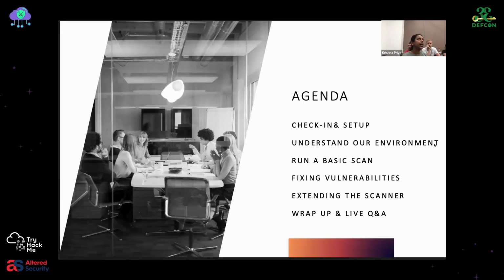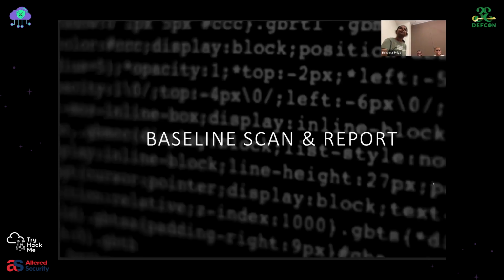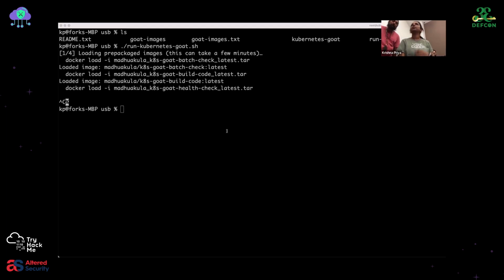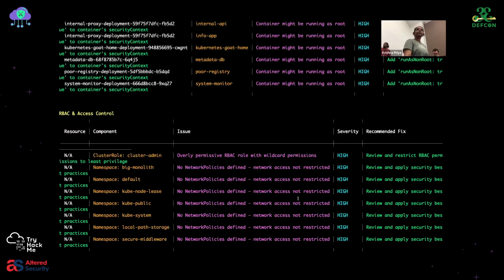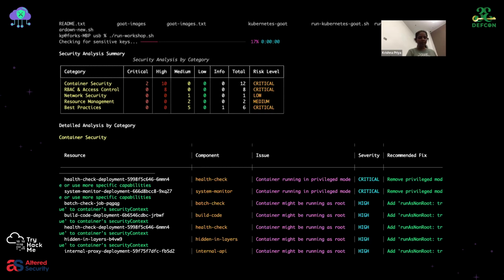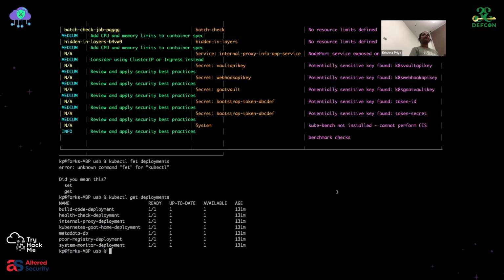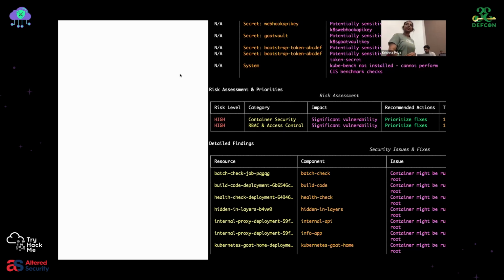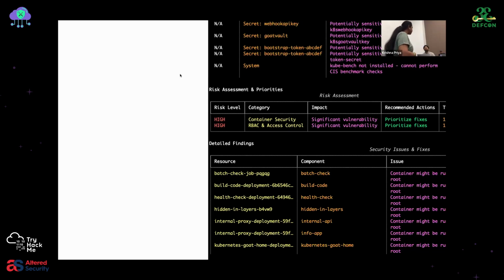Kubernetes Security Scanner - Krishna Priya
Abstract:

Modern clusters are a moving target: new images ship hourly, nodes drift from their golden state, and runtime threats appear without warning. Kubernetes Security Scanner gives you one keyboard shortcut to see it all—and this hands‑on workshop teaches you how.

The tool runs a full‑stack inspection in minutes and organizes findings into five actionable domains:

Cluster Setup & Hardening – benchmarks every control‑plane and node flag against CIS, highlights risky admission‑controller and RBAC settings, and maps network‑policy blind spots.

System Hardening – validates kernel parameters, kubelet options, container‑runtime and gVisor profiles to keep the host layer sealed tight.

Microservice Vulnerability Reduction – enforces least‑privilege at pod and container level by checking security contexts, resource limits, disruption budgets, and secrets hygiene.

Supply‑Chain Security – blocks bad code before it ships by verifying image signatures and SBOMs, scanning for CVEs and license red flags, and flagging stale or untrusted artifacts.

Runtime Security – confirms audit‑policy coverage, validates Falco rules and alert paths, and streams suspicious events so you can react in real time.

Attendees will deploy the scanner against a vulnerable “Kubernetes Goat” cluster, interpret it's  reports, and remediate high‑impact issues live. By the end of the session you’ll leave with a repeatable workflow that delivers prescriptive, line‑item fixes from cluster creation through day‑2 operations—no guesswork, just secure‑by‑design Kubernetes.

Outline:
0) Bootstrap & Check‑in — 10 min
    • Clone kubernetes‑goat repo, run setup script, verify cluster, install scanner.
1) Kick‑off & Threat Lens — 10 min
    • Overview of K8s attack paths and how the scanner covers CIS, supply‑chain, and runtime checks.
2) Baseline Scan & Report Walk‑through — 20 min
    • Run full scan (`scanner scan --all --output html`), open report, flag three High findings.
3) Focused Remediation Sprint — 35 min
    • Fix admission‑controller gaps & RBAC wildcards.
    • Add NetworkPolicy for Goat namespace.
    • Apply PodSecurityContext and resource limits.
    • Re‑scan and compare results.
4) Supply‑Chain & Runtime Quick Hits — 20 min
    • Detect unsigned vs. signed images with Cosign.
    • Install Falco rules, trigger reverse shell, observe alert.
5) Extended Security Checks — 10 min
    • NodeHardeningChecker: verify kernel params, kubelet secure flags.
    • SecretsManagementChecker: find plain‑text secrets, enable encryption.
    • AuditChecker: confirm audit policy, back‑end, and log retention.
    • Adding new features to the Scanner

6) Wrap‑Up & Q&A — 5 min
    • Summarize remediations, share lab repo links, collect questions.
Buffer — 10 min

Prerequisite:
Comfortable using the Mac / Linux command-line
Working knowledge of Docker and Kubernetes

What Audience Must Bring:
A laptop running macOS or Linux with root access and internet connectivity
Docker, kubectl , kind, and kube-bench  installed
Python 3.8+ with pip
At least 30 GB free disk space to load the images and scan results

Instructor: Krishna Priya

Instructor Bio: Senior SRE engineer at Cloud Software Group. I have worked on on premise and cloud deployments and have seen the industry evolve to its current state. I have been advocating for better secure defaults and secure deployments for over a decade and have created training material for engineers and tooling that can help automate this. You can see my open source work @